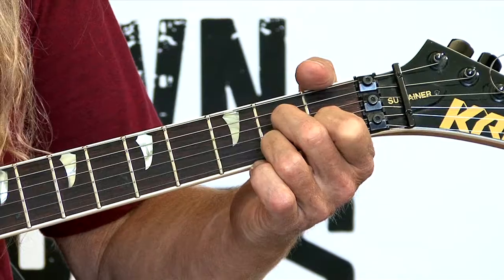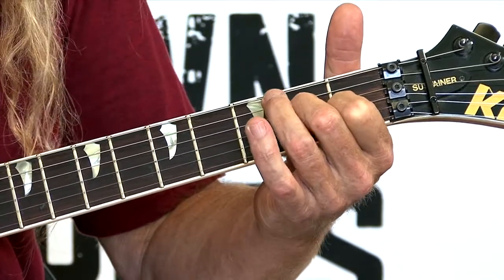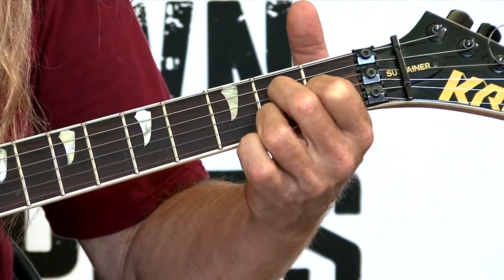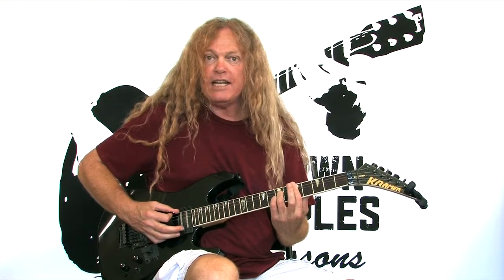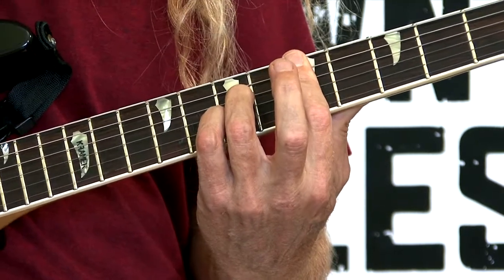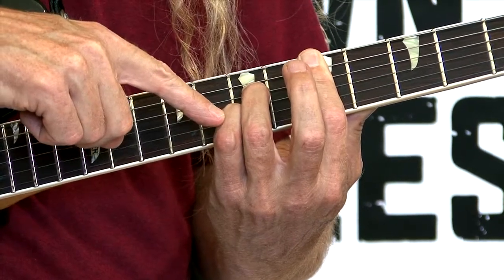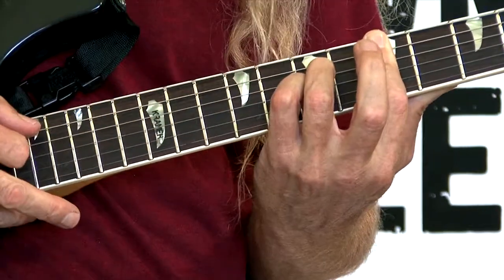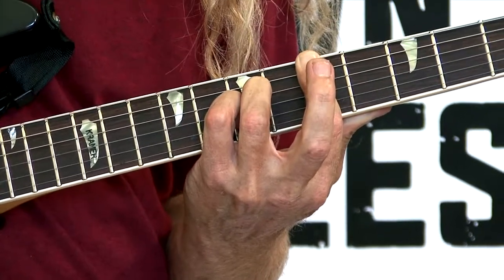Free Guitar Lessons - D7 Chord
D7 this chord is using a dominant 7 note in the chord which means it is a using the 7th tone that is a whole step below the root note.